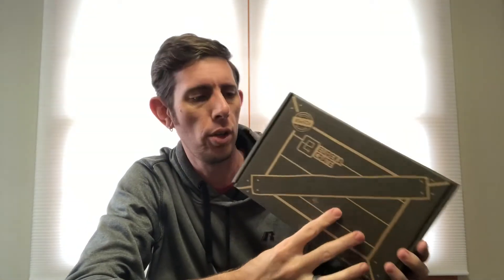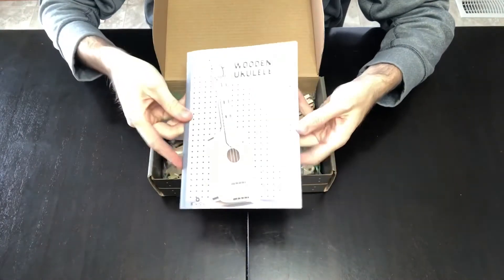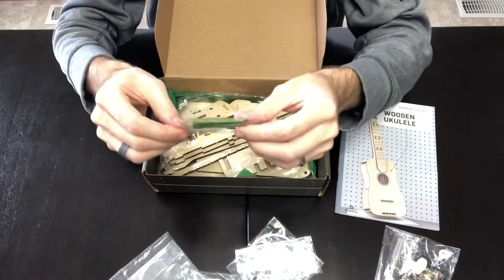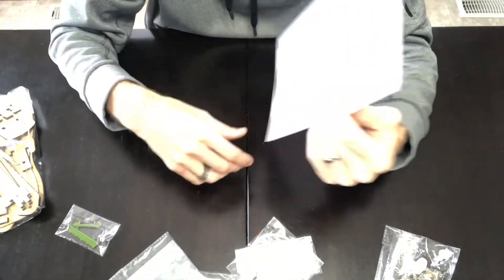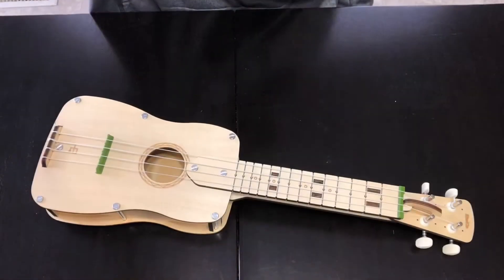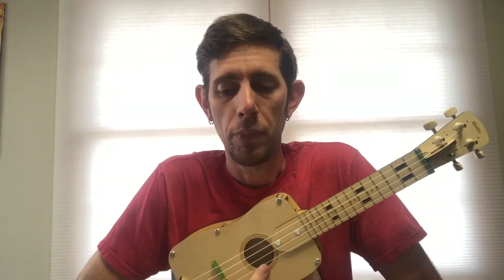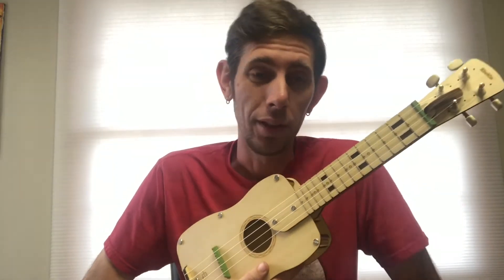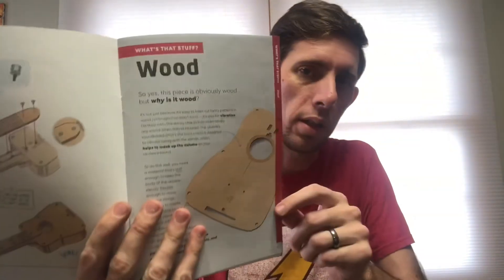I built a Ukulele...kinda.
A quick unboxing and time lapse of this months Kiwi Co Eureka crate - a wooden ukulele.